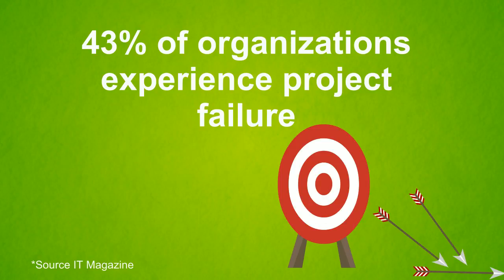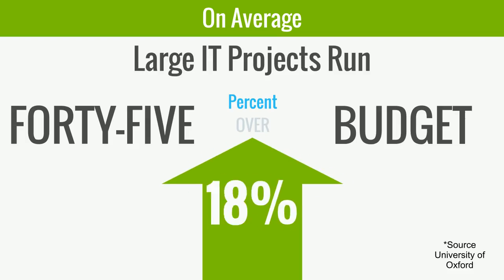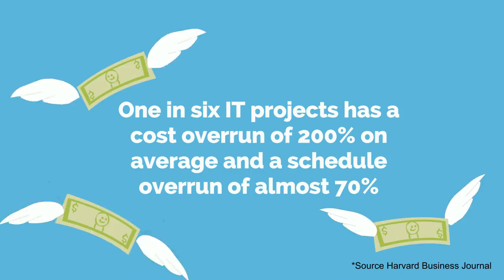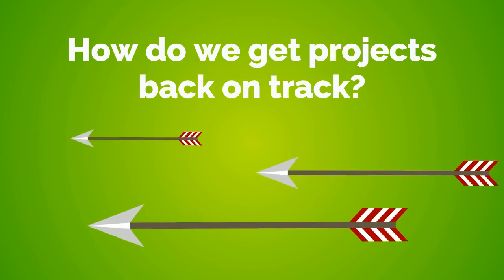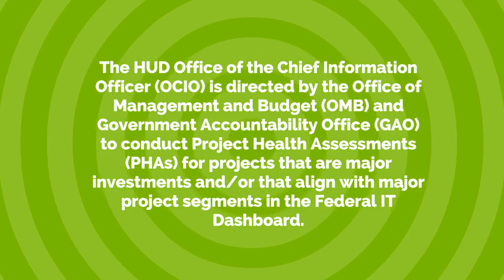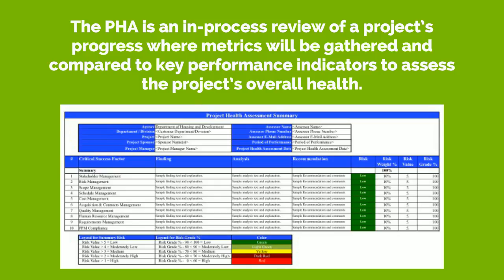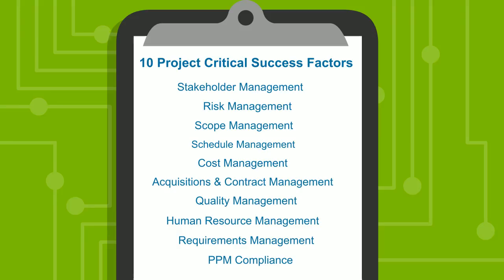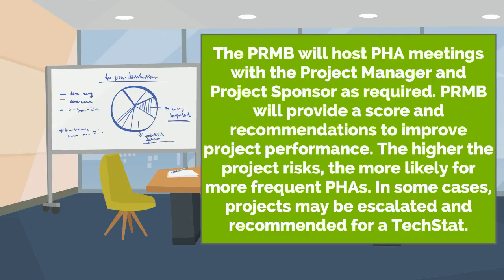PHAs for Stakeholders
An overview of the Project Health Assessment process for stakeholders